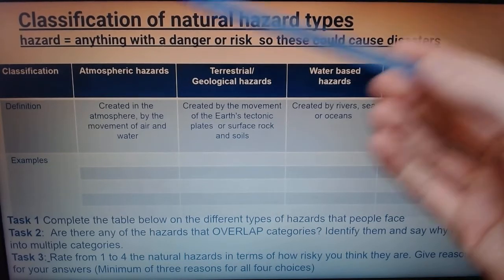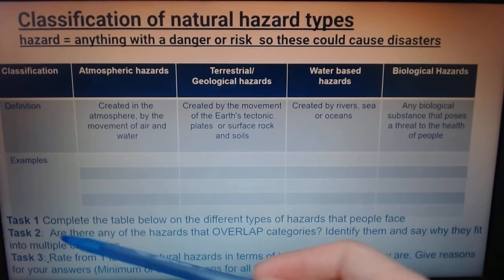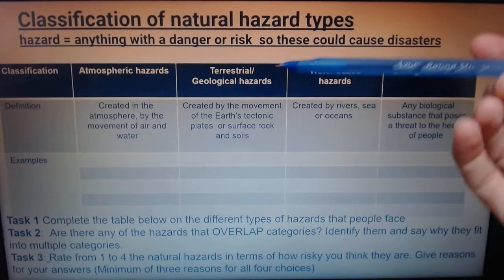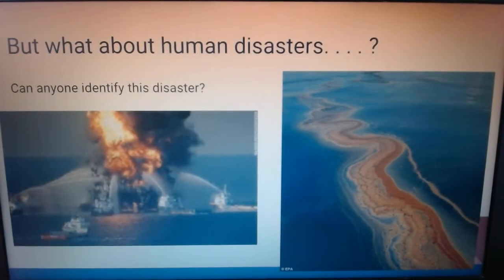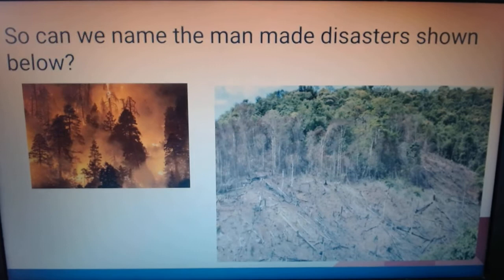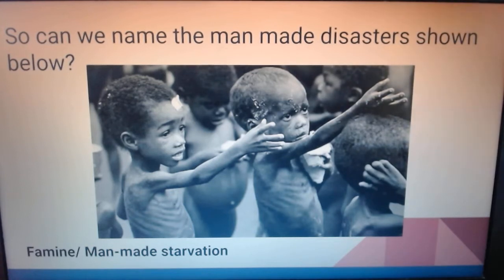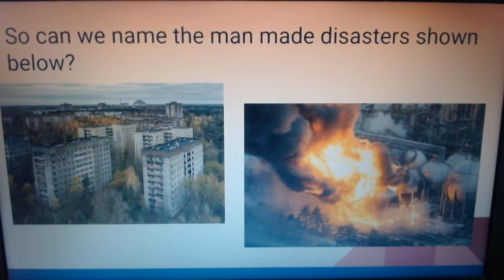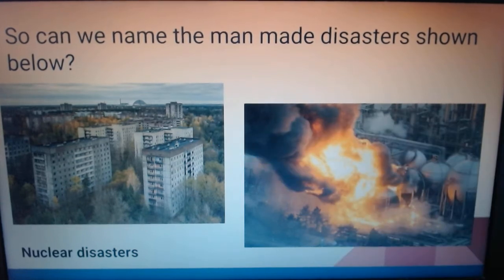Grade 8 Human vs Natural disasters video 2